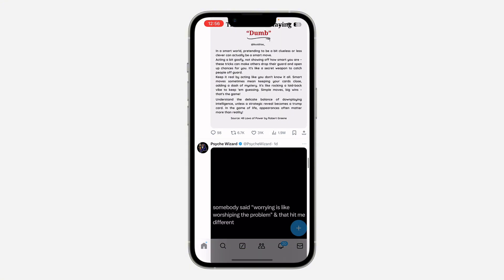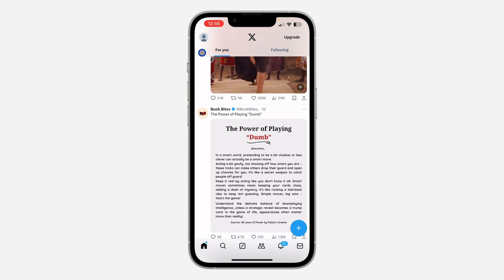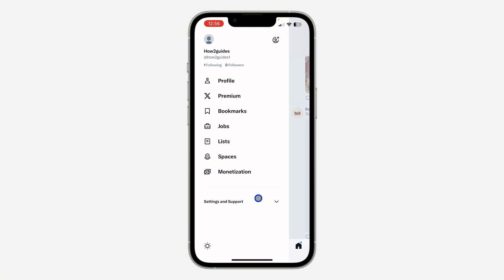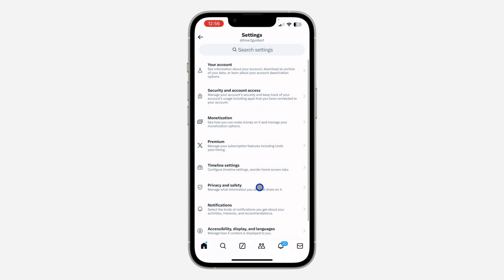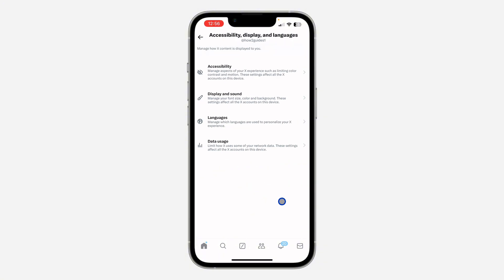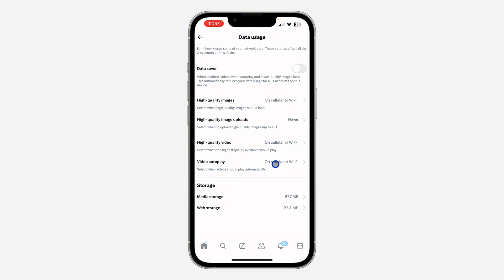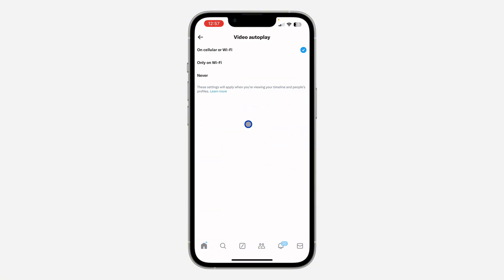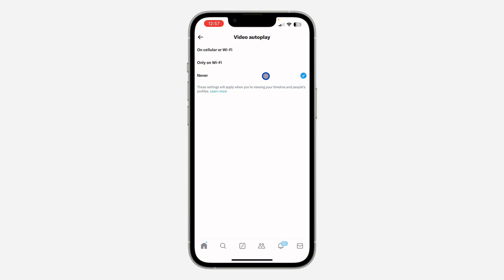How to Stop Videos From Autoplaying on X (Twitter)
Learn How to Stop Videos from Autoplaying on X (Twitter)
Tired of videos automatically playing on your X timeline? This tutorial will show you how to easily disable autoplay and save data while browsing. Follow our simple steps and enjoy a more controlled X experience. Watch now and learn how to stop videos from playing automatically.